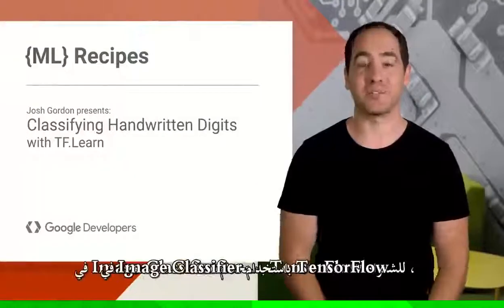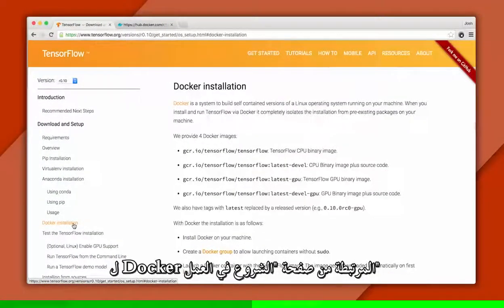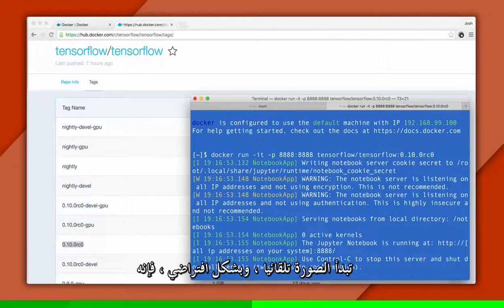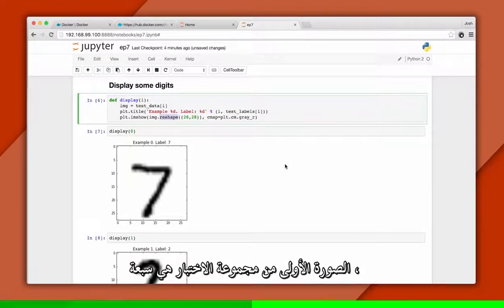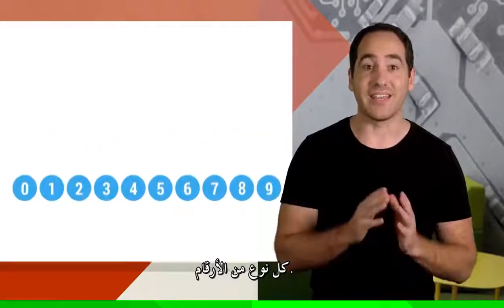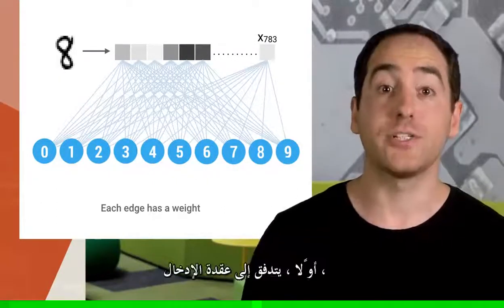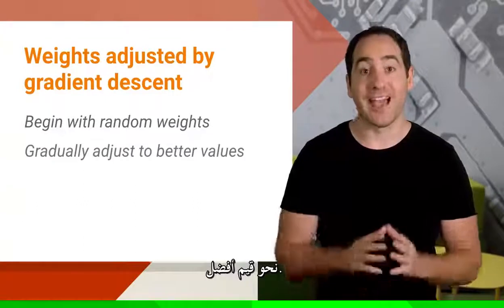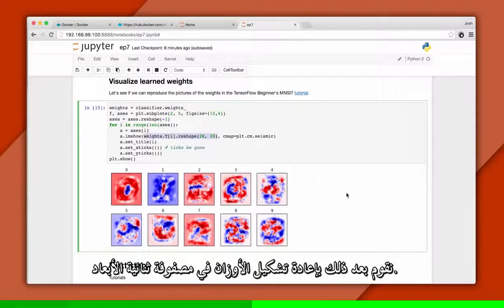الدرس ( 7) .... تصنيف ارقام مكتوبة باليد (MNIST) باستخدام مكتبة TensorFlow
الدرس السابع Classifying Handwritten Digits with TF.Learn

تصنيف ارقام مكتوبة باليد (MNIST) باستخدام مكتبة TensorFlow
ودراسة مشكلة التصنيف متعدد الطبقات .
حيث يشرح كيفية تثبيت بعض الادوات المهمة ...
وكيفيه تنزيل الصور
وكيفية التدريب المصنف
وكيفية التقييم ..وكيفية استخدامها للتنبؤات على الصور الجديدة
وكيفية رسم وتصوير الاوزان التي يتعلمها المصنف .

بامكان تنزيل كود التدريب من الرابط  .